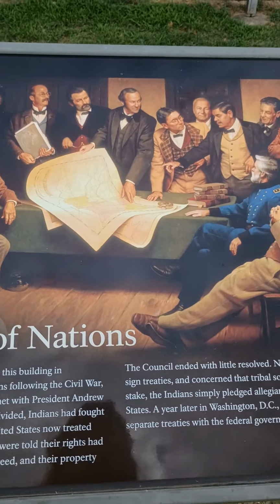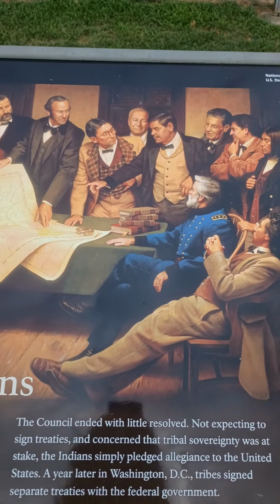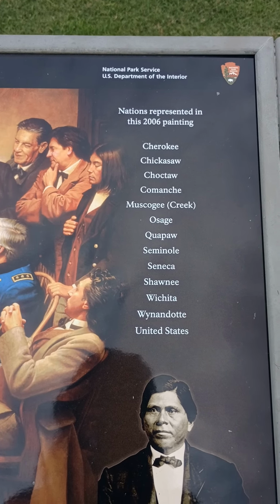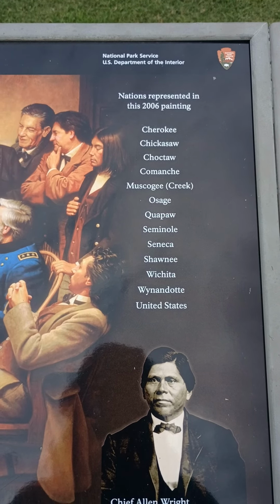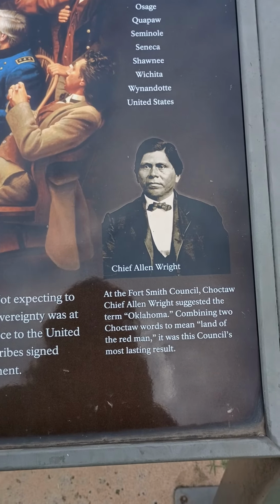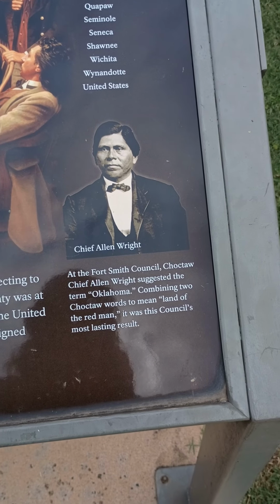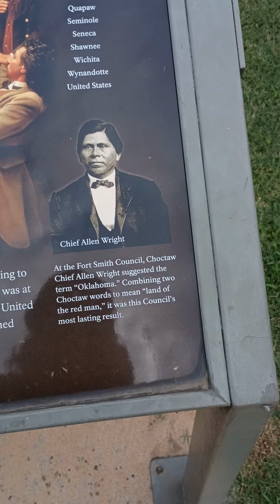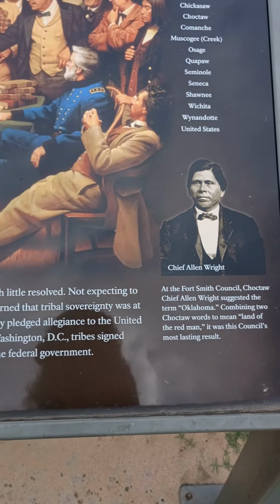Tribal Council at Fort Smith